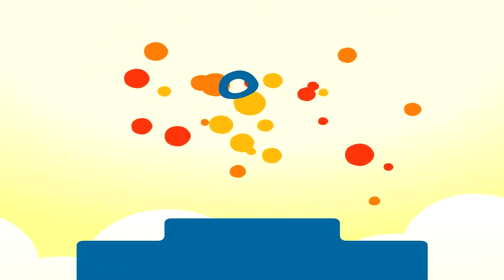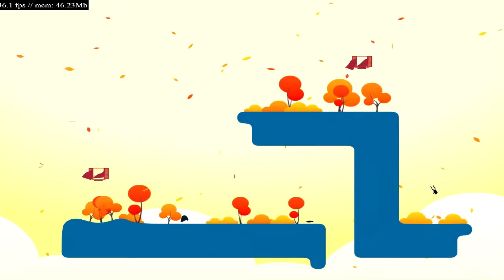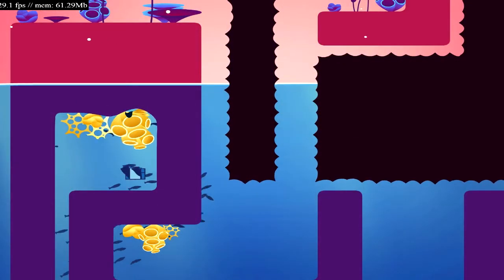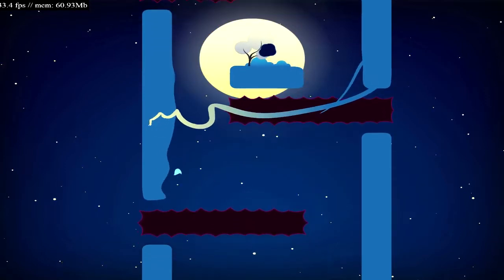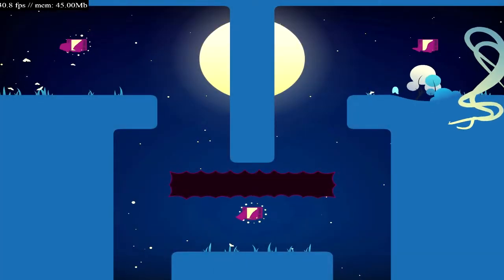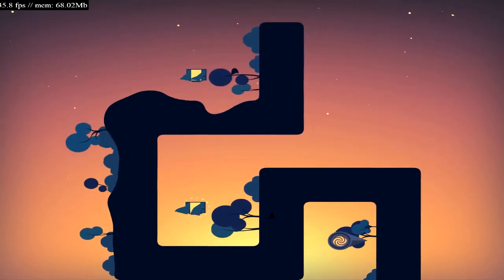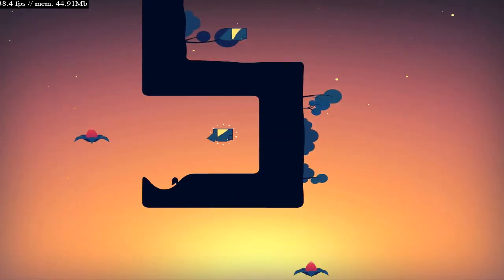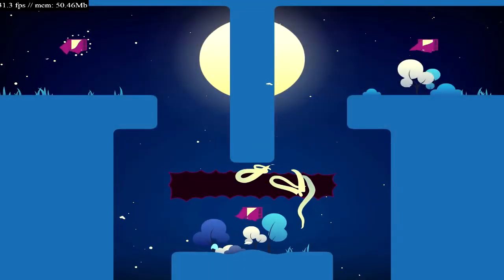Indie Spotlight - The Floor is Jelly Review / Overview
Today's Indie Spotlight Review / Overview is one on a brand new indie game known as The Floor is Jelly. The game is a very simplistic platformer with characteristics like that of many others, but be sure to watch to find out what truly sets it apart from the rest of the crowd!

Indie Spotlight is a series where I review and talk about a new indie game that was able to catch my attention and go over why you should/should not buy it along with what kind of people may enjoy the game being talked about.

"Who honestly hasn't dreamed of filling a swimming pool with jello? I mean, it would probably result in a horrible, painful lungs-slowly-filling-with-jello-death, but it sounds awesome otherwise, right? Thankfully, we have video games to answer these kinds of questions for us lest we try them ourselves.

As much as people would like you to believe that games are art, the simple truth is that they are vanguards to keep us from killing ourselves in stupid ways.

The Floor is Jelly is a game that I started in the middle of the Super Friendship Club's justice pageant as a way of taking a break from working on my pageant game. It was supposed to be a small, silly experiment to get out of my head and start working on my REAL game."

-Ian Snyder